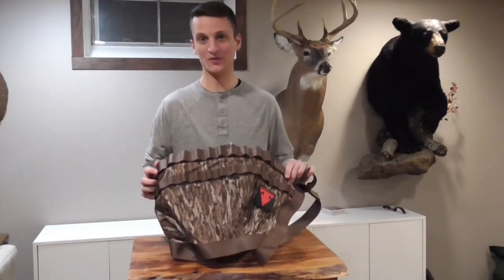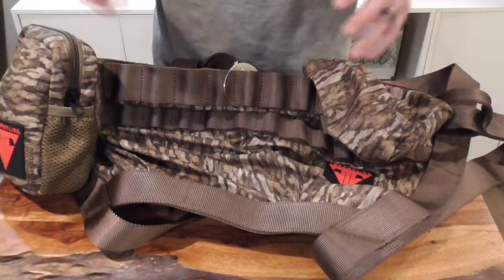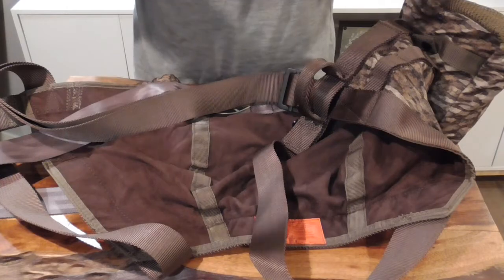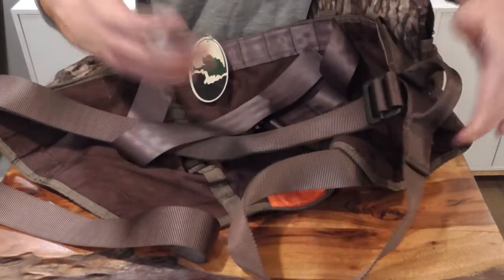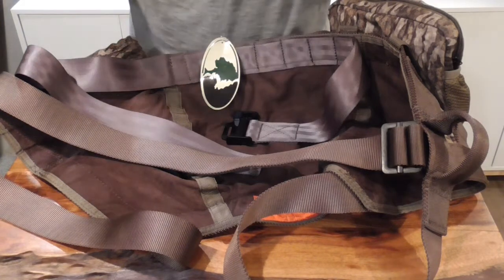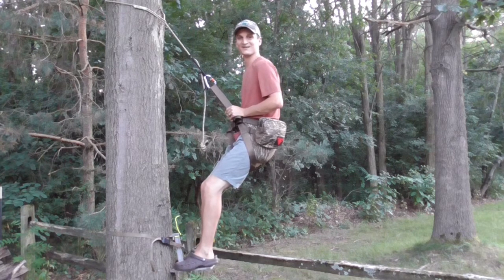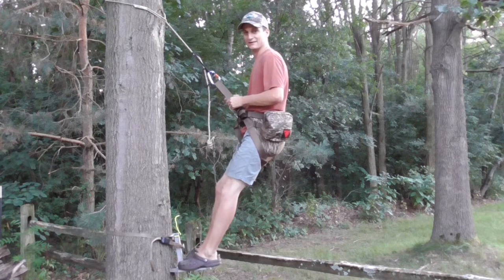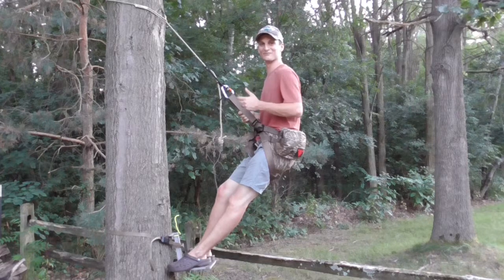Trophyline Ambush Pro Tree Saddle Review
Trophyline Ambush Pro Tree Saddle table top and in field review.